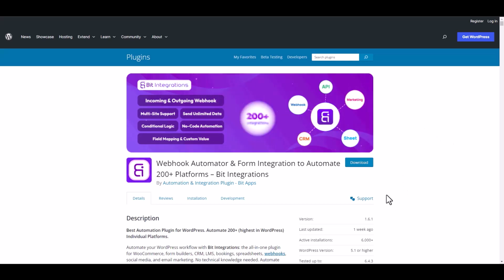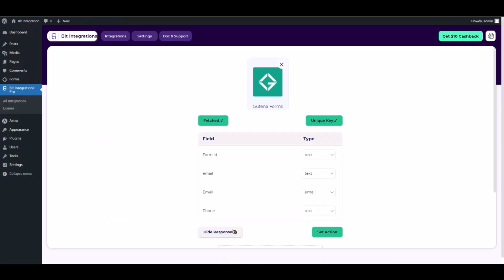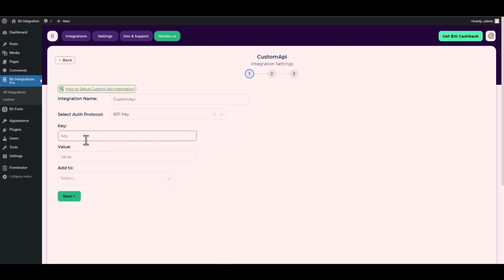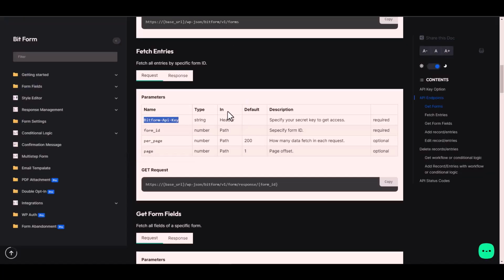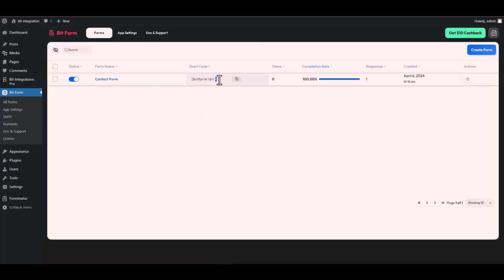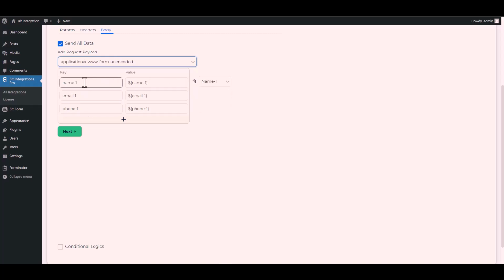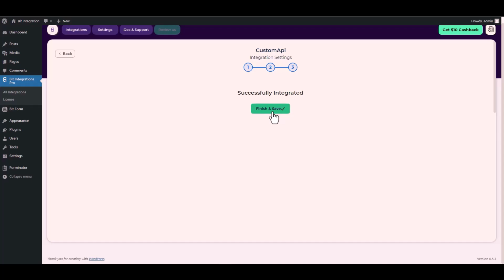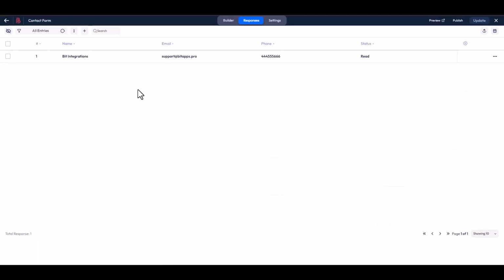Integrating Gutena Forms with Custom API | Step-by-Step Tutorial | Bit Integrations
🔗 Ready to take your form data to the next level with a custom API integration? Join us on our YouTube channel for an in-depth tutorial where we demonstrate the seamless integration of Gutena Forms with a custom API using the Bit Integrations WordPress plugin. Learn how to effortlessly connect these tools to automate workflows and manage data more efficiently.

Follow along as we guide you through the step-by-step process of integrating Gutena Forms with a custom API, enabling you to create custom workflows, automate data transfer, and boost productivity. Say goodbye to manual processes and welcome automated workflows for increased efficiency.

Key Highlights:
✅ In-depth walkthrough for integrating Gutena Forms with a custom API using Bit Integrations for WordPress.

Whether you're a developer, business owner, or WordPress enthusiast, this integration empowers you to seamlessly merge Gutena Forms with a custom API. Watch now to revolutionize your data management efforts!